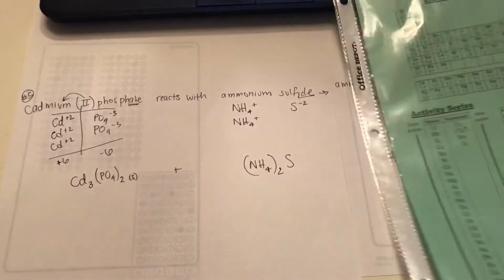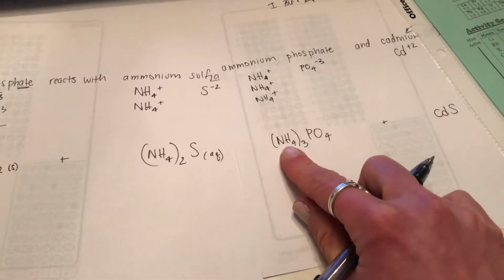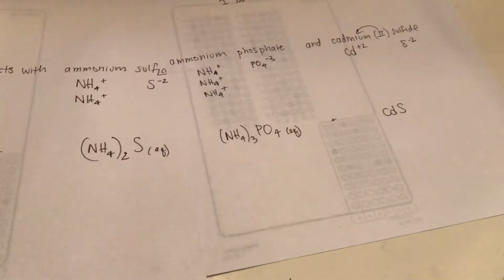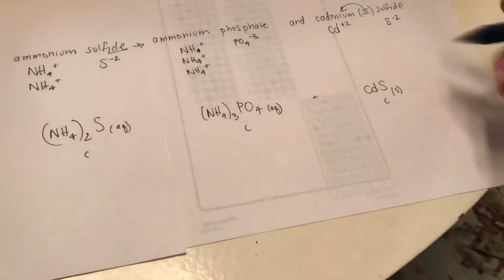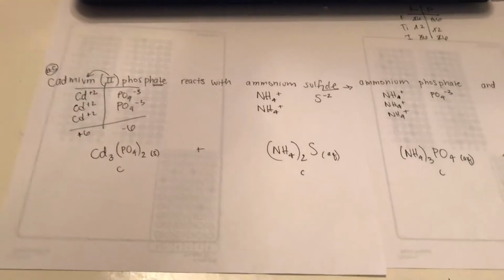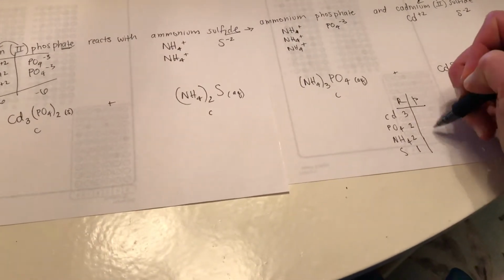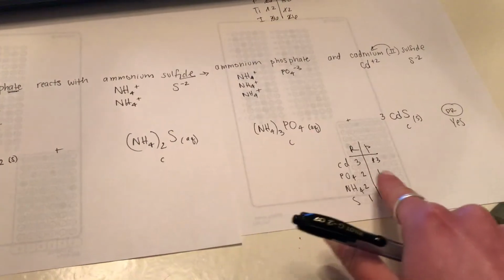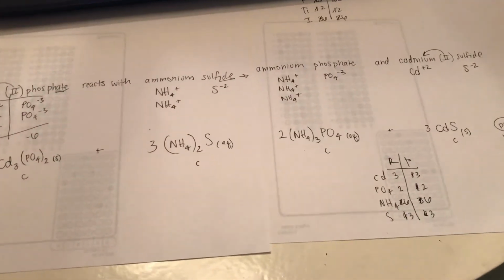Rxn 9 HW #5 part 2